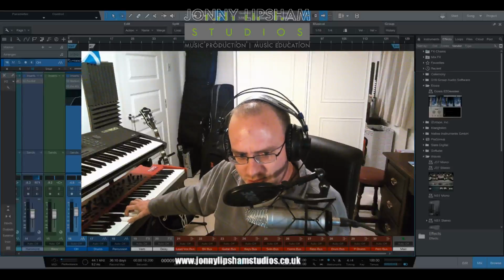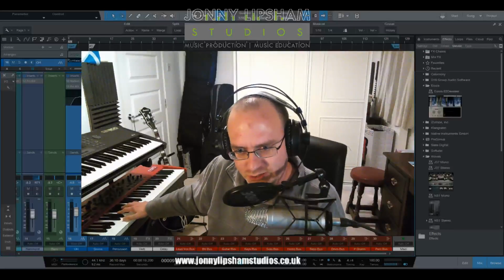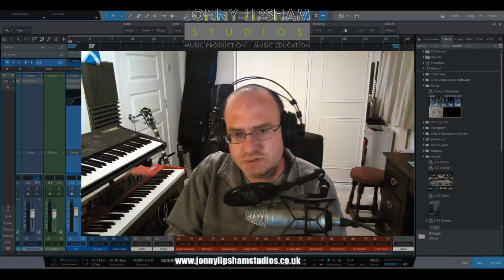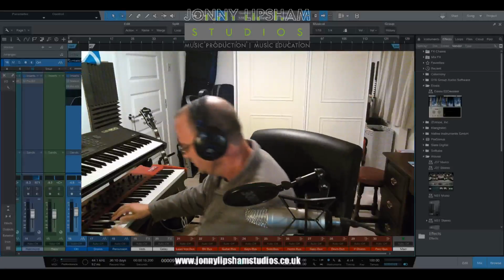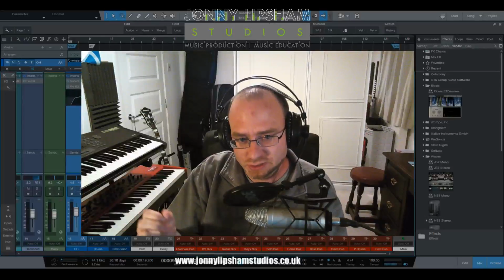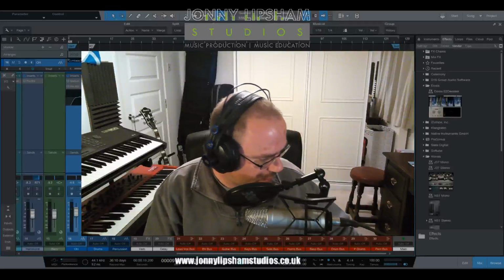HST Songwriting Simplified Show